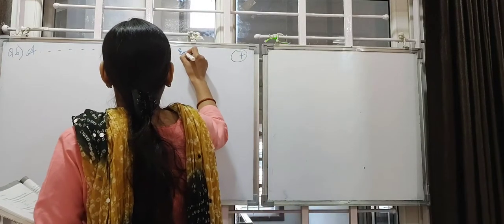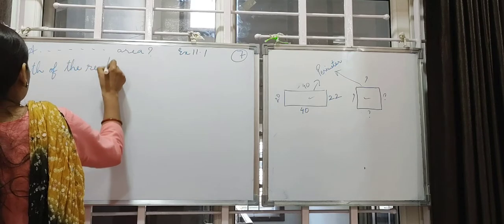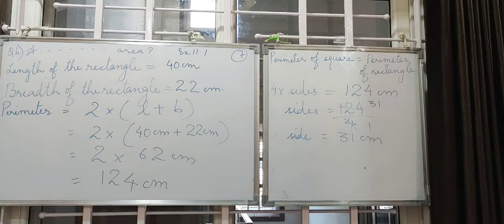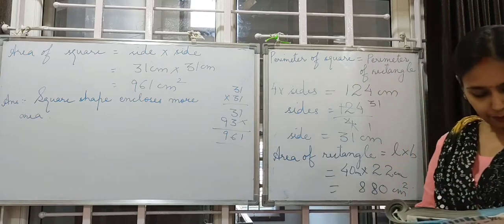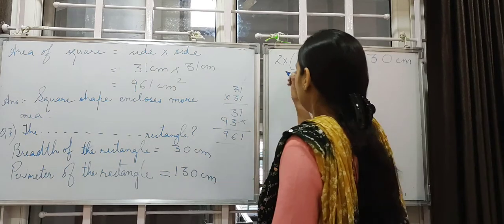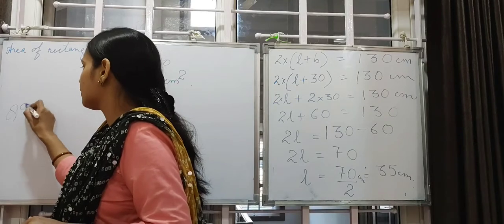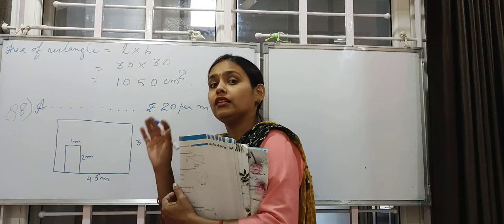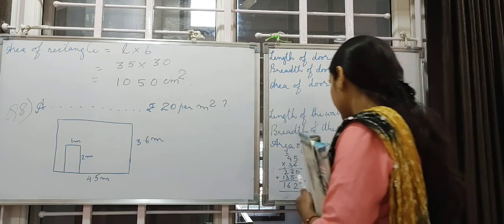Class7: Ex- 11.1- Q6,7,8